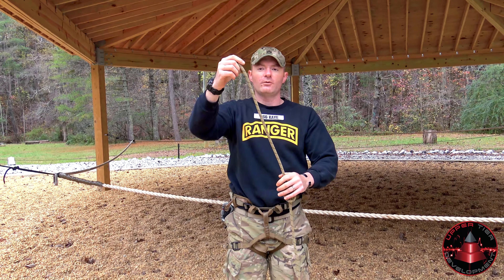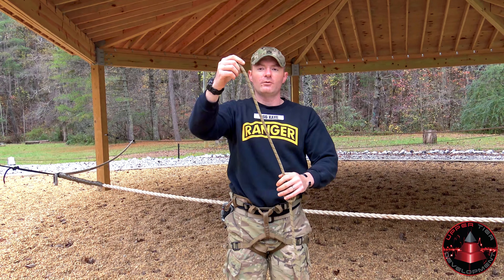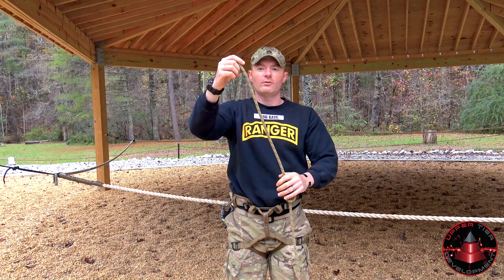Rerouted Figure 8 4K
How to properly tie the Rerouted Figure Eight according to Ranger School standards. For the rest of the videos download Ranger School Professional.